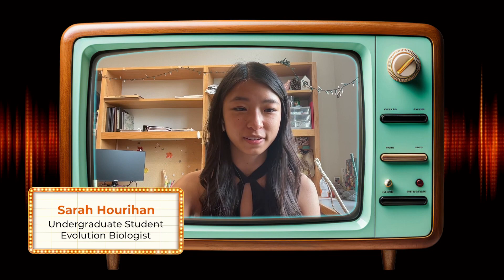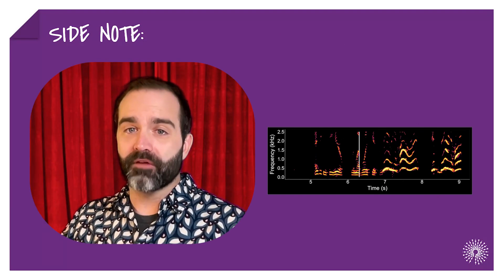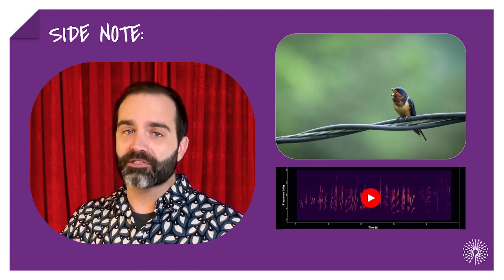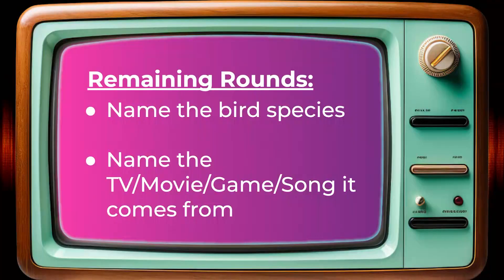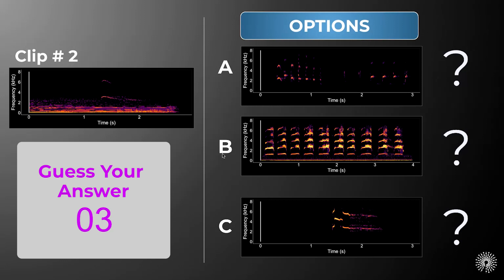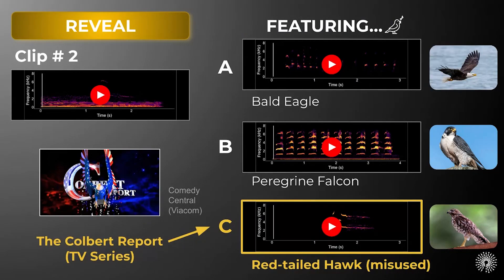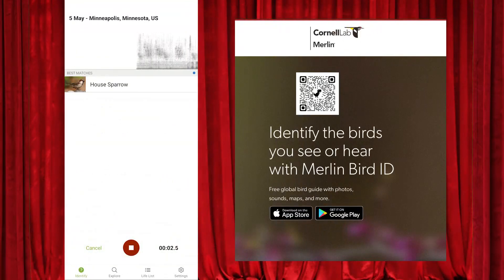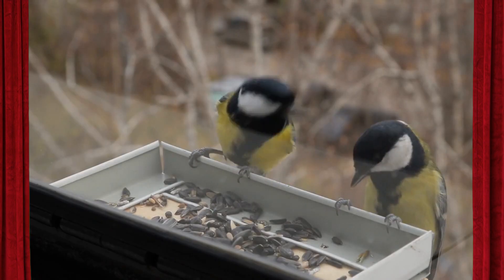Can You ID Bird Songs in Pop Culture? // Heard That Bird Gameshow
🎉🐓🦅🐦🎶 A gameshow that will get you curious about birds you hear on TV and while you're walking the dog.
👩‍🔬 Featuring 3 birdsong researchers in Dr. Nicole Creanza's lab at Vanderbilt University. Learn how to interpret an audio spectrogram, use mnemonics and other clues to ID bird sounds you hear anywhere!

ℹ️ This video and associated lesson are designed to be an on-ramp to getting curious about natural sounds, understanding how to interpret visualizations of sounds (spectrograms), and start exploring the soundscape near you using Cornell's free Merlin App!

If you want to play a fully interactive version of this gameshow, check out the free materials here:

And be sure to check out the free Merlin App from Cornell's Lab of Ornithology to help with sound IDs in the wild

▬▬▬ Game Show Rounds ▬▬▬▬
0:00 - Intro
0:45 - Round 1
0:57 - What is a sound spectrogram?
2:36 - Round 2
3:56 - Round 3
5:50 - Round 4
7:20 - Round 5
8:26 - Round 6
10:29 - Round 7
12:17 - Round 8
13:48 - Outro